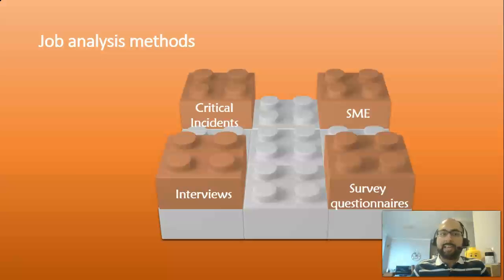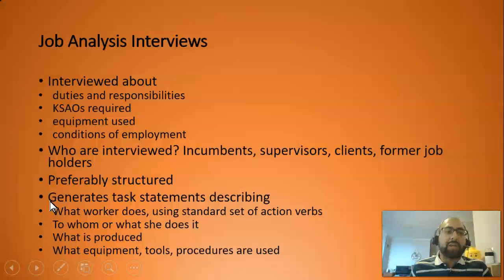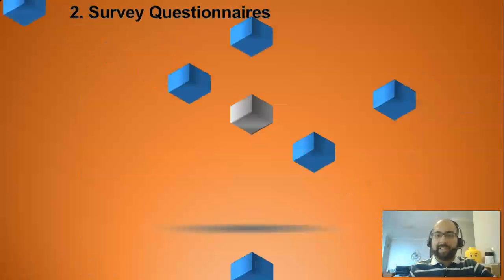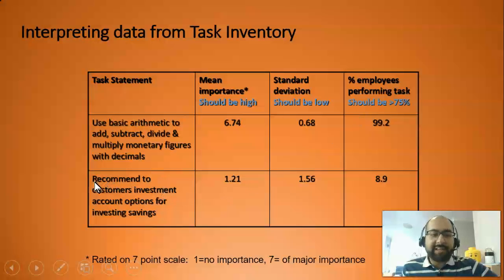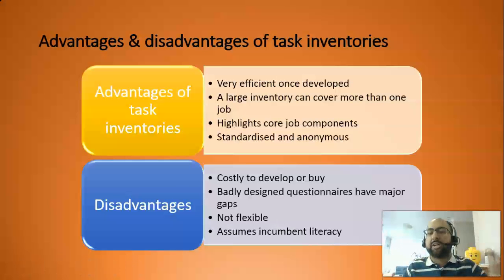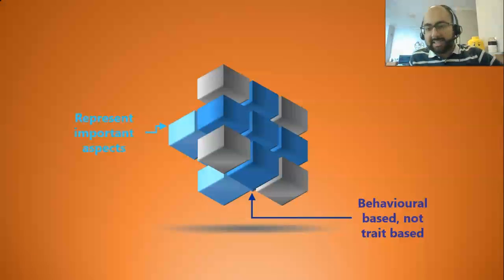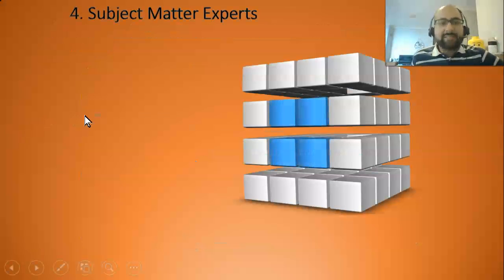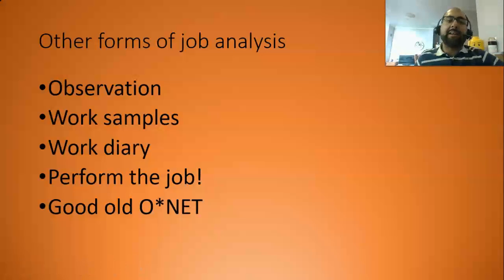HRMT3344 Job Analysis lecture part 2 - Job Analysis Techniqu